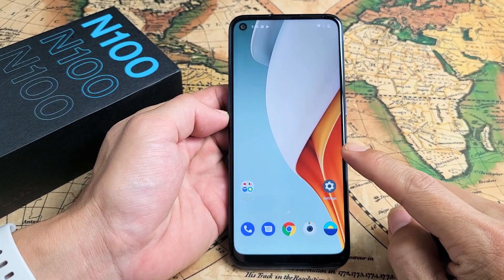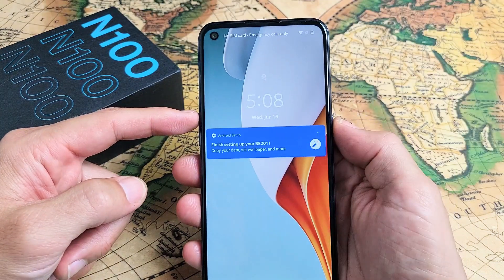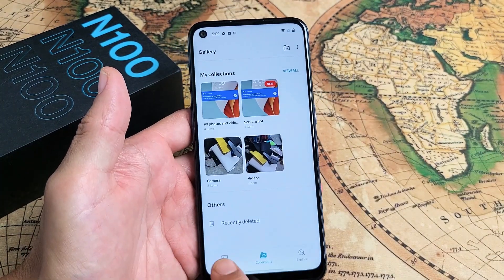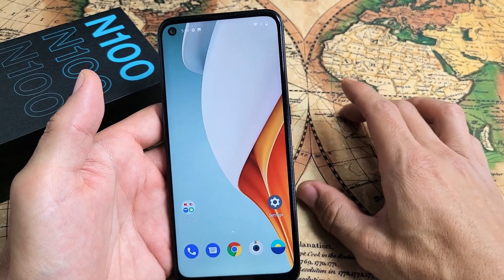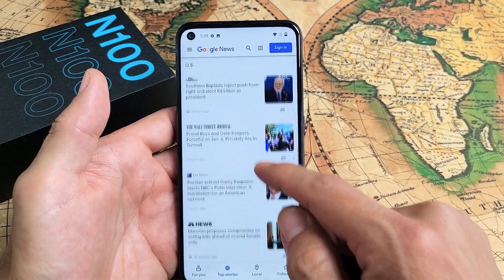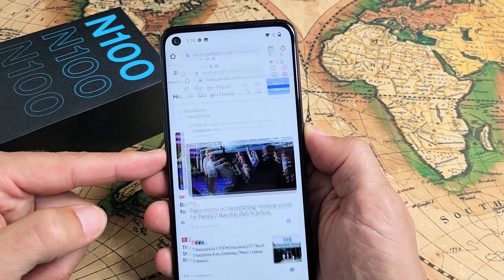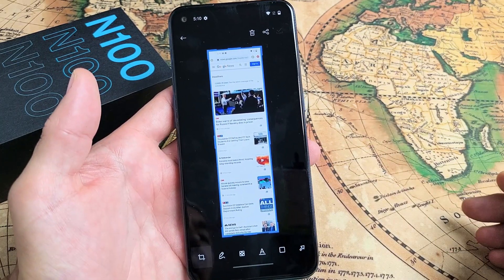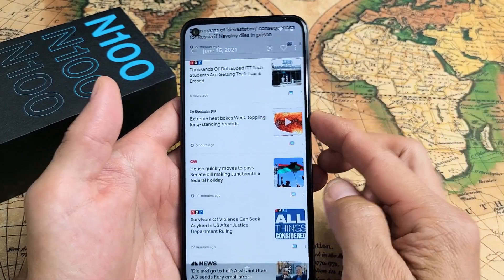OnePlus Nord N100: How to Take Screenshot + Expanded Screenshot (2 Ways)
I show you 2 ways on how to take a screenshot & expanded screenshot (capture scrolling screenshot) on the OnePlus Nord N100 phone.